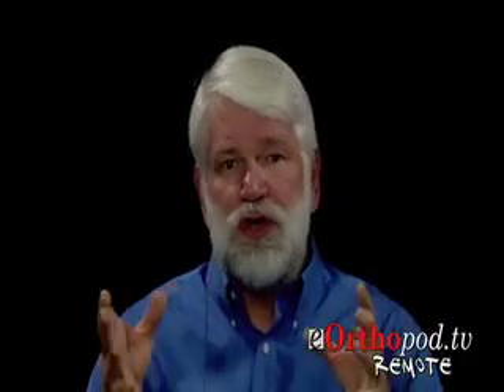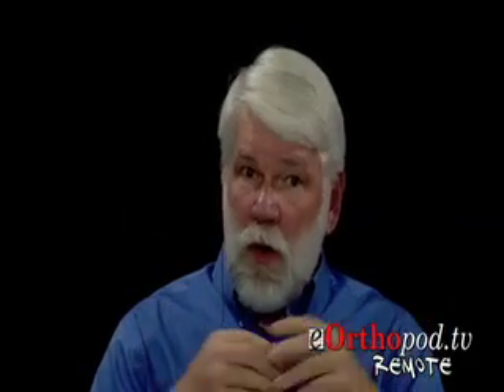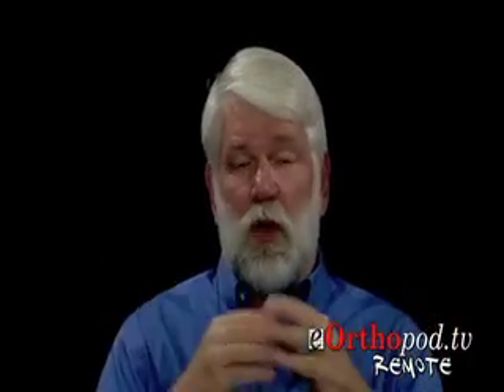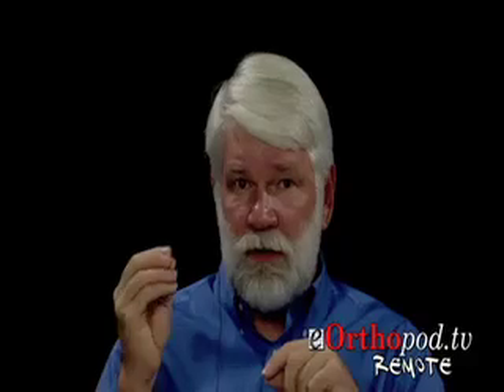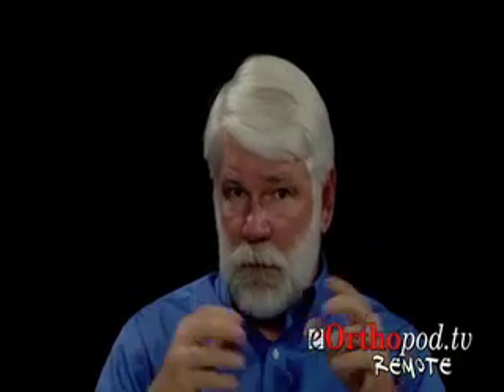Dr. K Answers: Revision vs. Primary Knee Replacement, pt. 1 of eOrthopod.tv TKR Series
Dr. Ira Kirschenbaum, Chairman of Orthopaedics at Bronx-Lebanon Hospital Center, discusses the fundamental differences between primary knee replacements and revision knee replacements on eOrthopod.tv with Randale Sechrest.